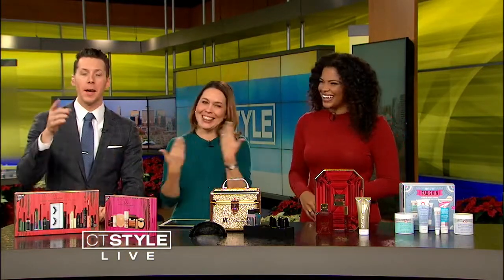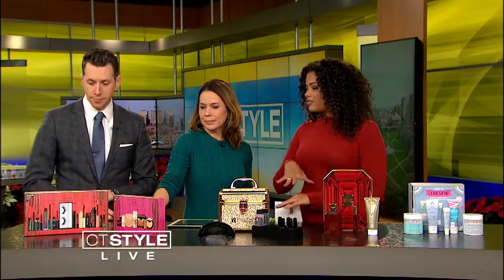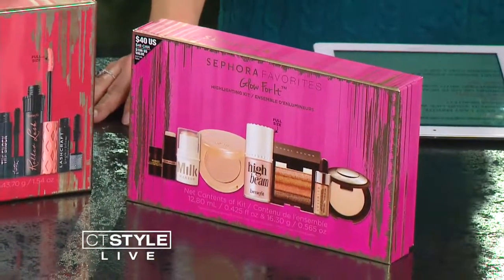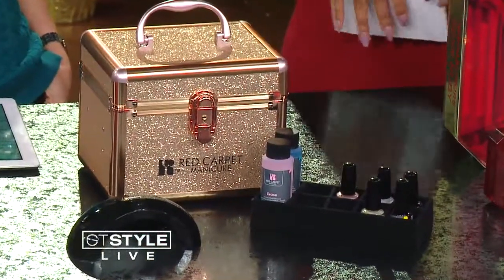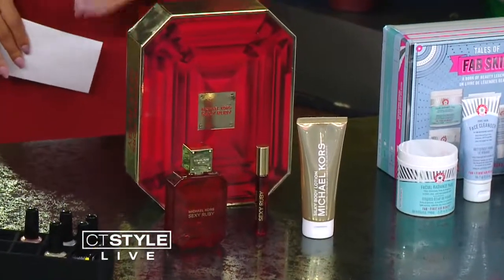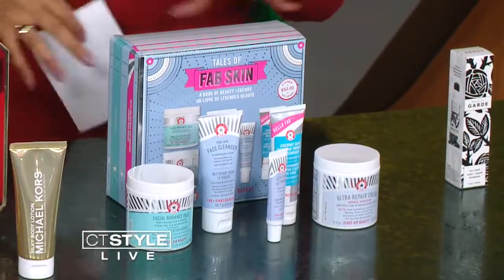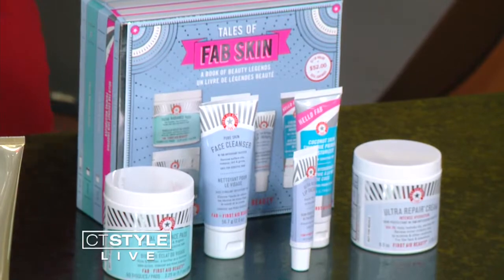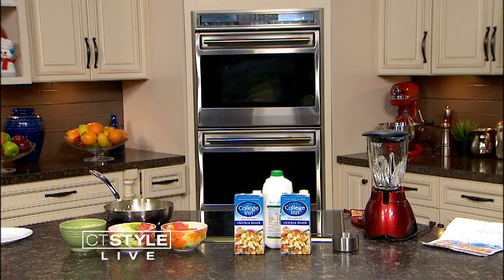Kamie Crawford: Glam Holiday Gifts for Her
The best last minute buys for the woman in your life who loves all things beauty!